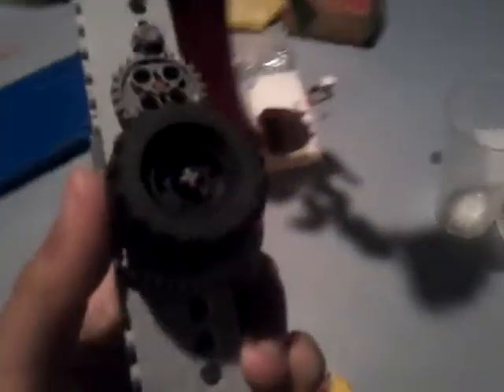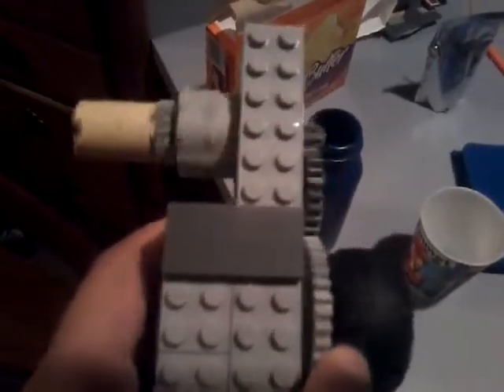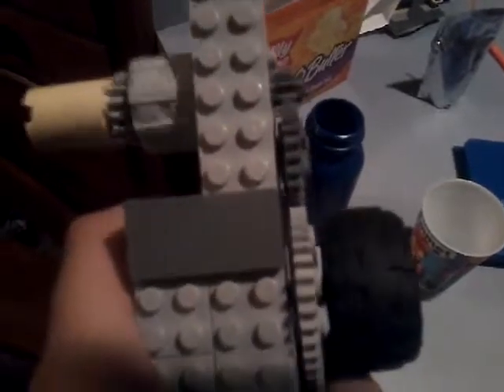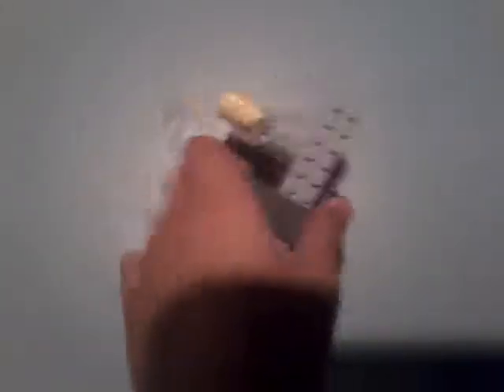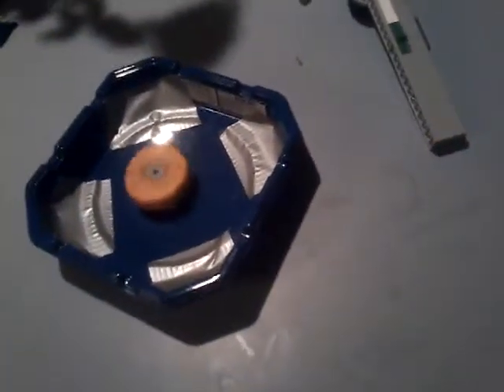Bey ep 2